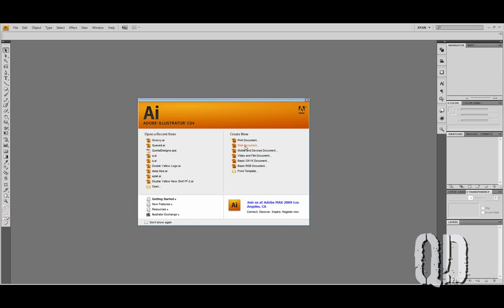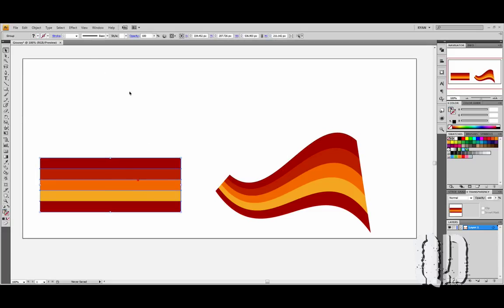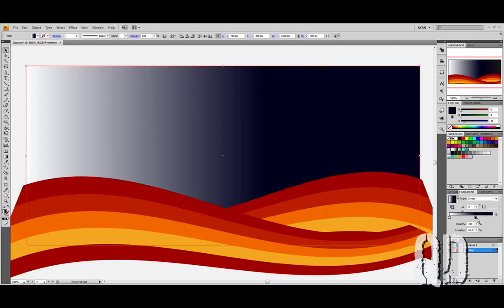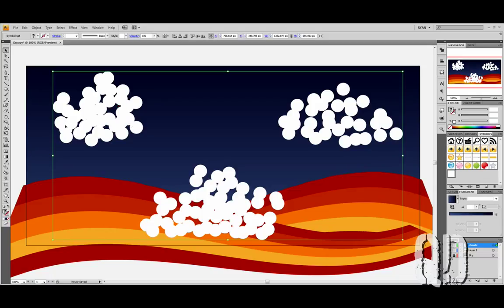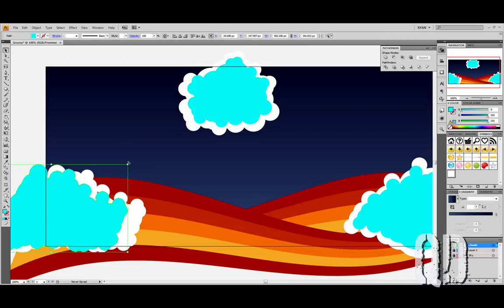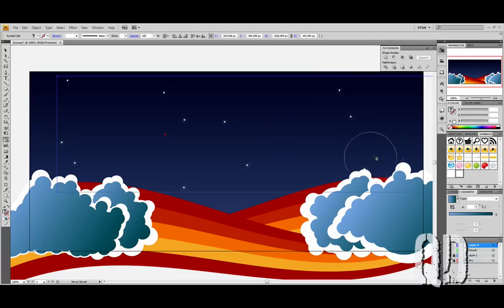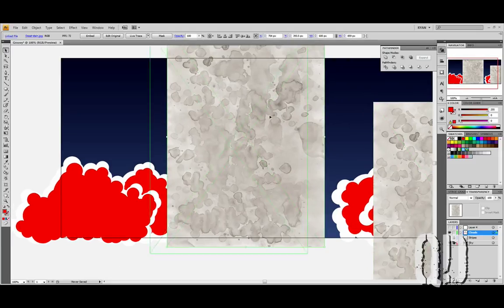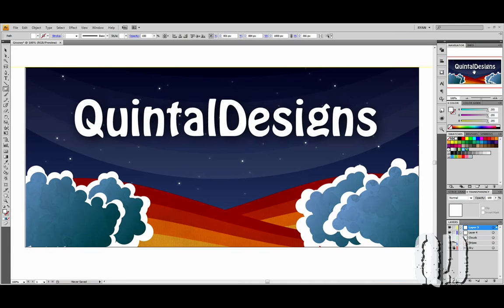Groovy design inspired by The Beatles Rock Band in Illustrator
Create a vector poster in Illustrator to celebrate The Beatles, in the style of their new Rock Band game. Keep your vector skills sharp when you use some of Adobe’s new tools including the “symbol sprayer” and “symbol sizer” tools, along with texture effects and a retro-60’s style poster with psychedelic lines and a simplified and colorful art style.